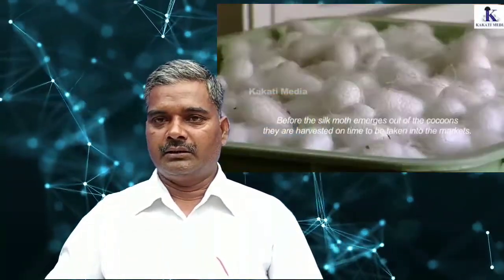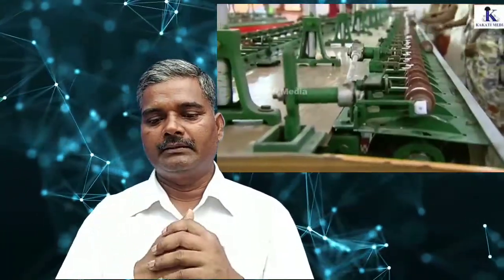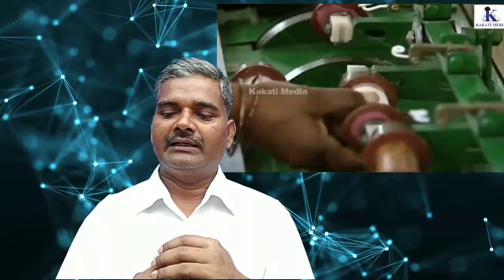Class_7th , science " Topic-processing of silk"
Students in this video we will discuss about the processing of silk"